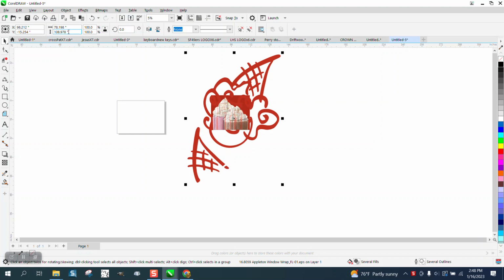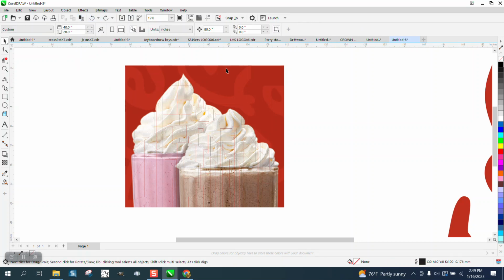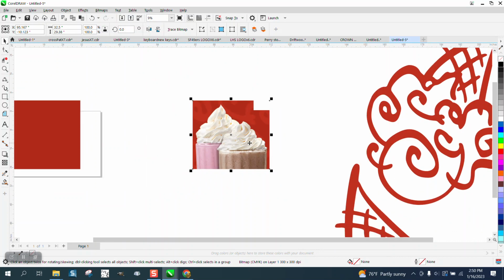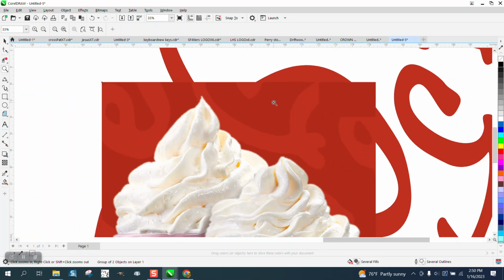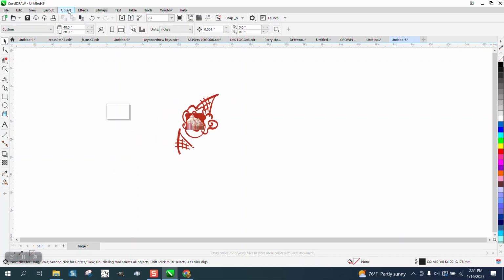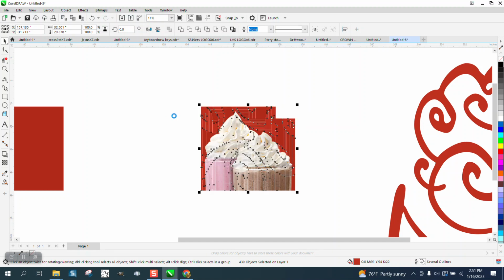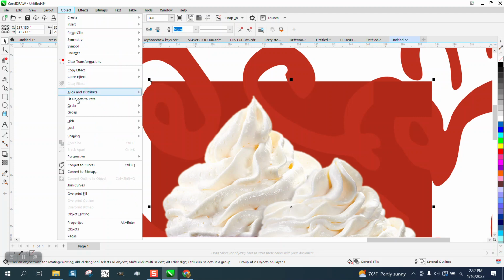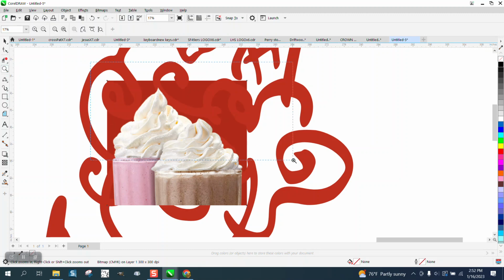Corel Draw Tips & Tricks Convert to a Bitmap NOT SURE WHY